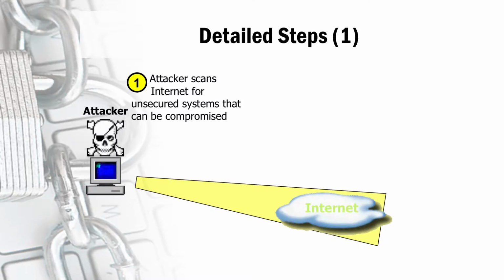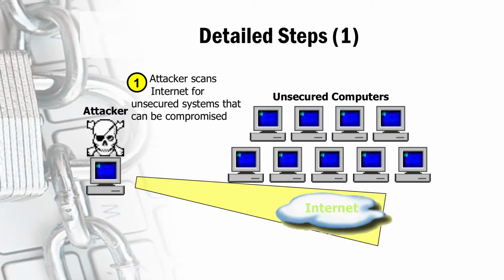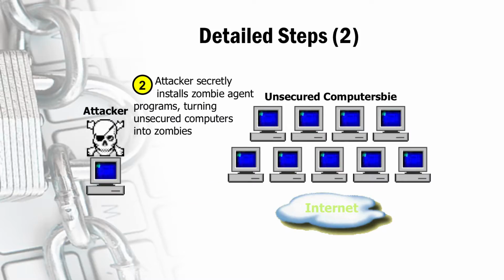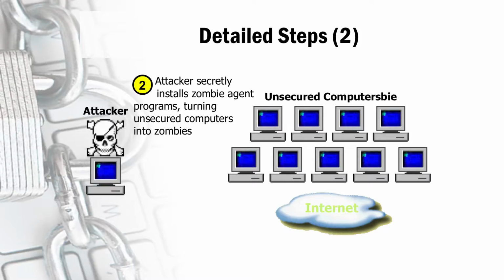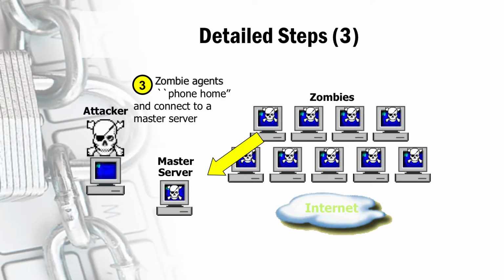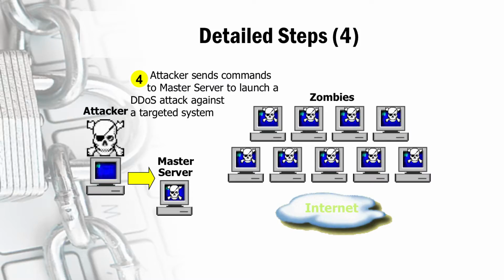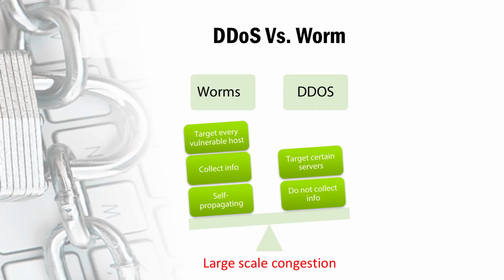2.1.3 Viruses and Malware Overview Part 3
Closed Captions and Interactive Transcripts (More actions menu, then select Transcripts) are available for this video.